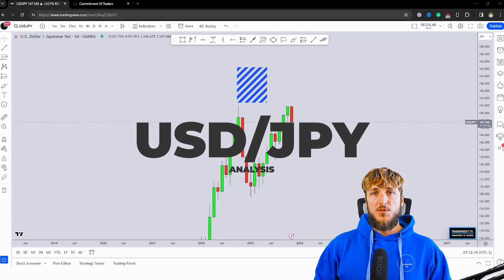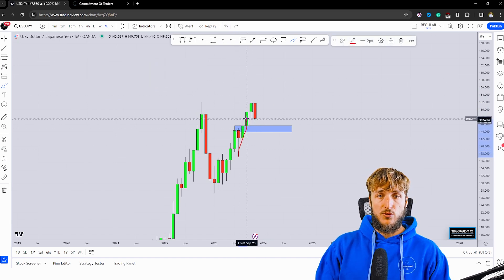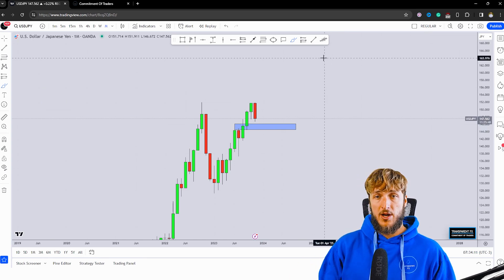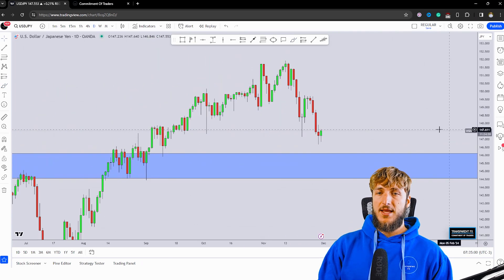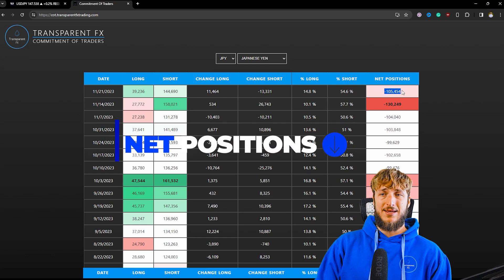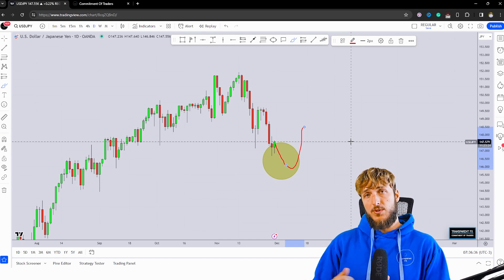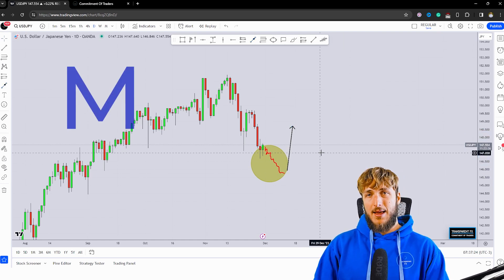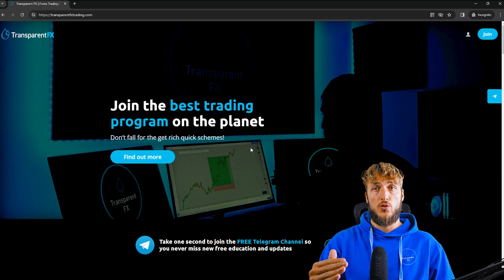USDJPY Trading Strategy: Technical and Order Flow Analysis !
In this video, I will be sharing my usdjpy trading strategy by providing my complete technical and order flow analysis so you can watch it to possibly improve your forex trading skillset.